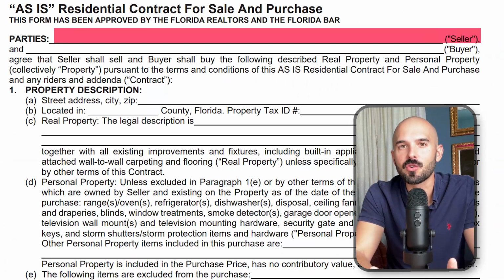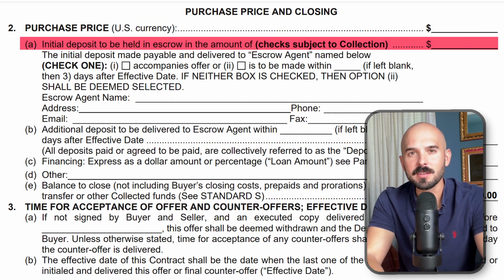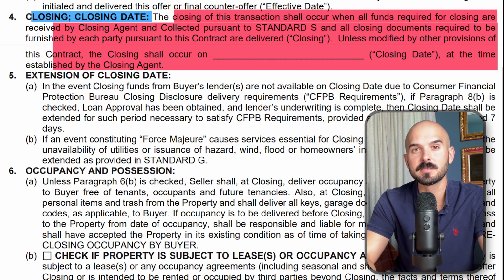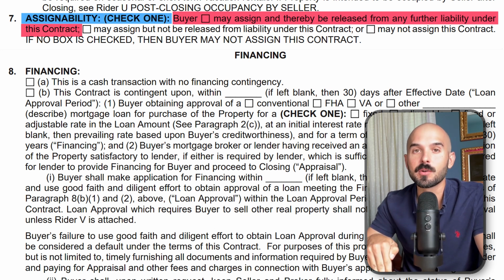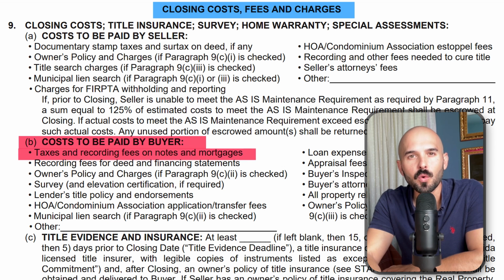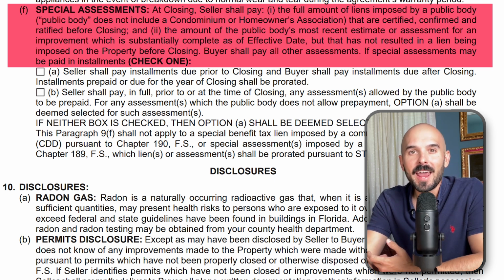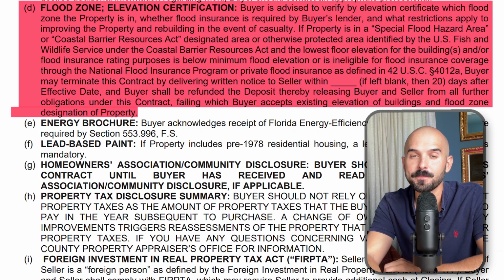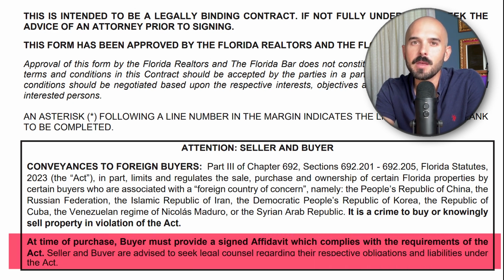Florida FR/BAR 'AS IS' Contract Explained: Essential Guide for Homebuyers & Agents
Hey everyone, Dusty here! I'm a licensed realtor with Schooner Bay Realty in sunny Southwest Florida, and today I'm breaking down the Florida FR/BAR "AS IS" Residential Contract, which is super important for every homebuyer and real estate agent. Whether you're buying or selling, this video is your step-by-step guide to navigating key sections like Parties and Property Description, Purchase Price, Financing, Closing Costs, and Disclosures. Learn how to handle property maintenance, inspections, and dispute resolution with ease. If you're involved in Florida real estate, this is a must-watch!
Timestamps:
00:00 Intro
00:50 Parties and Property Description
02:44 Purchase Price and Closing
06:51 Financing
08:09 Closing Costs, Fees, and Charges
11:06 Disclosures
12:20 Property Maintenance, Condition, Inspection, and Examination
12:54 Default and Dispute Resolution
13:34 Addenda
13:55 Attention: Seller and Buyer
14:18 Signature
14:50 Outro